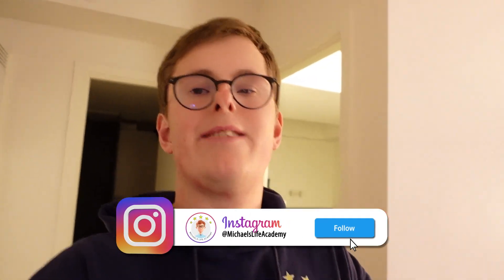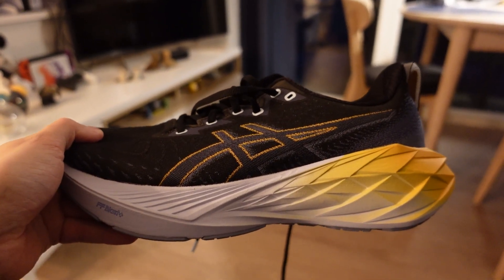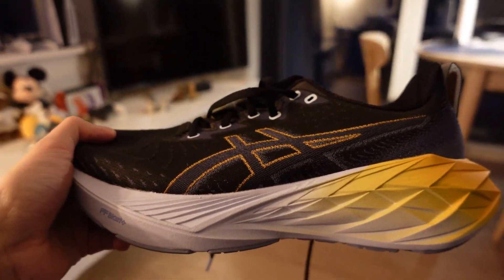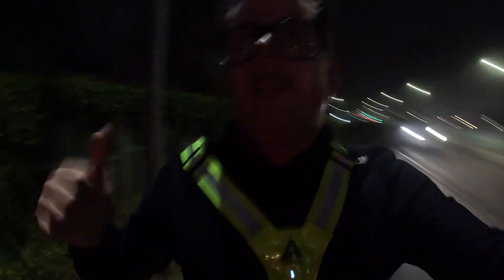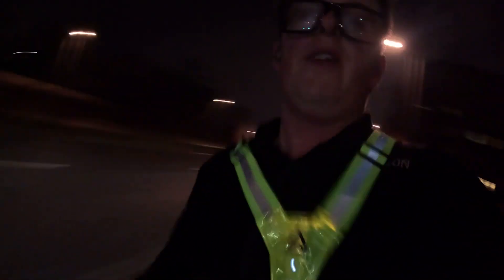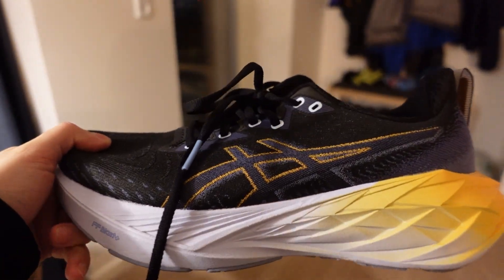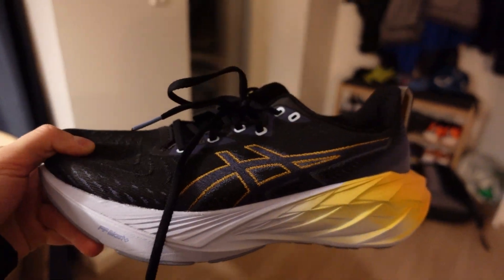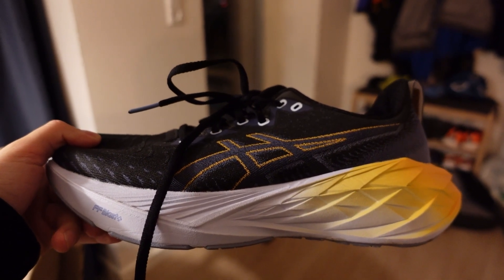Asics Novablast 4 Review & First Impressions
Hello everyone :)

In this video I'm going to review the Asics Novablast 4 shoe and tell you my first impressions of the shoe on a 5km run